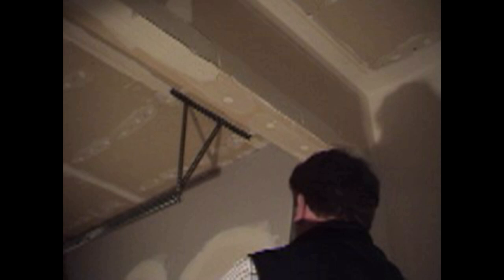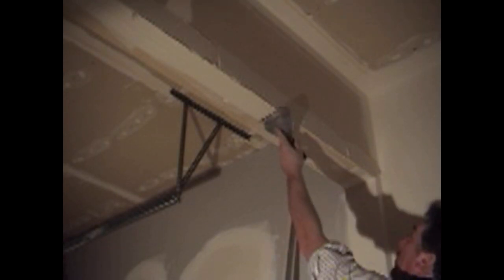installing 90 degree tape on corner bead,, ,part 1 movie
installing 90 degree tape on corner bead,,

Traditional metal corner drywall bead is tedious and time-consuming to install, and if you don’t cover metal corner with tape, it’s likely to develop cracks along the edges. Luckily there’s an alternative that’s simpler to install that metal corner and won’t crack. If you’re an old-school carpenter like me, you’ve probably dismissed paper-faced drywall corner bead as an inferior DIY product, but trust me, once you try it, you’ll never go back.

You’ll find paper-faced drywall corner bead alongside standard metal corners in home centers and drywall supply stores. It costs a little more, about $3 for an 8-ft. length vs. $2 for the metal bead. But the wall beading is worth every penny.

Pros use a special hopper to apply joint compound to the corner bead and an expensive rolling tool to embed the bead, but you can get the same benefits using a 3-in. stiff putty knife, a 5- or 6-in. flexible putty knife and a spray bottle filled with water. Here’s how to install paper-faced corner bead, including a few tips to simplify the job and avoid problems.If you need to cut pieces to length, simply hold the wall beading in place, mark the cut, and cut the bead with tin snips. Where pieces run to the floor, cut them about 1/2 in. short. The baseboard will cover the gap.Spread a thick layer of all-purpose joint compound on both sides of the corner and smooth it off with a putty knife. Avoid lightweight joint compound because it doesn’t adhere as well to the corner bead. Strive for an even, consistent layer of joint compound about 1/8 in. thick. Don’t leave any thin or dry spots.Press the dampened corner bead into the joint compound with your fingers. Run your fingers up and down while pressing evenly on both sides to embed and center the corner bead.After positioning the wall beading, wipe and smooth off excess joint compound with a 5- or 6-in. putty knife. Press the edge of the tape with the knife blade to ensure a tight bond with the drywall.